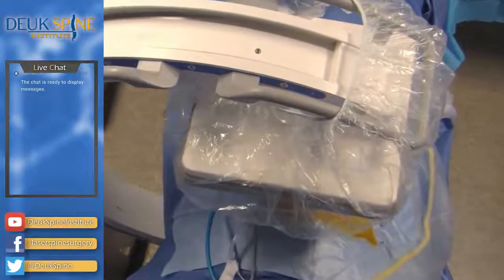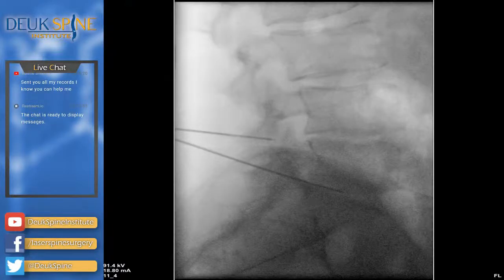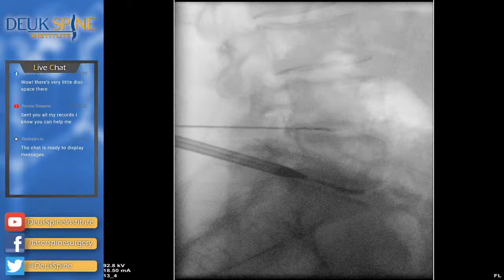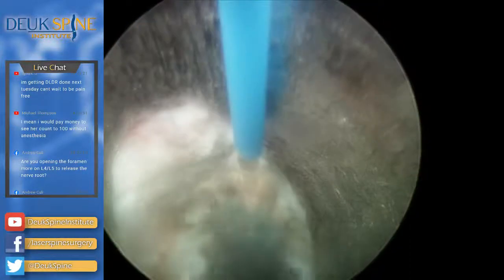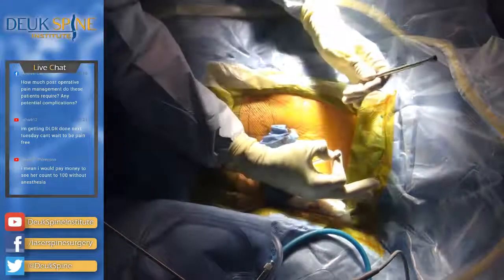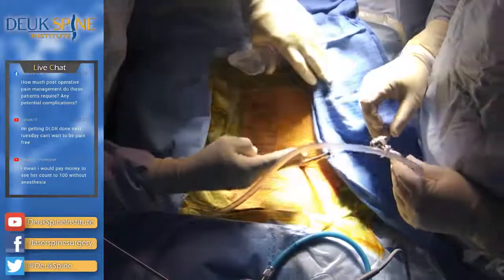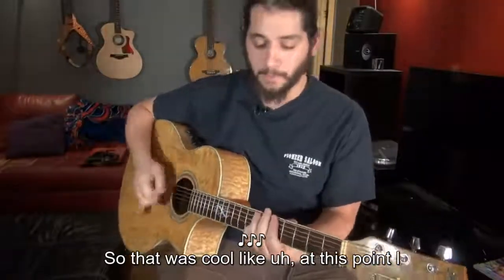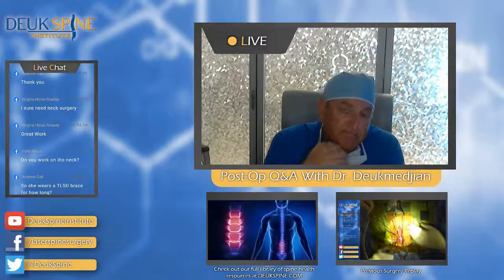2 Level DLDR Laser Endoscopic Surgery in the Lumbar Spine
Lumbar Deuk Laser Disc Repair to correct severe nerve compression,  numbness, and stenosis of the neural foramen.